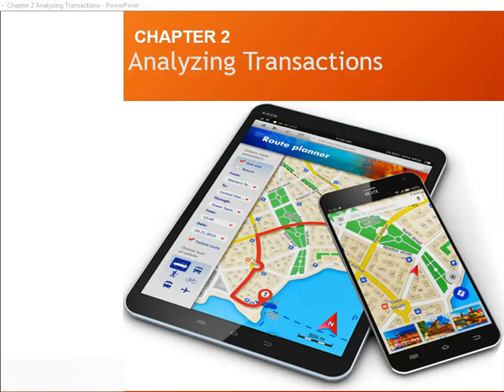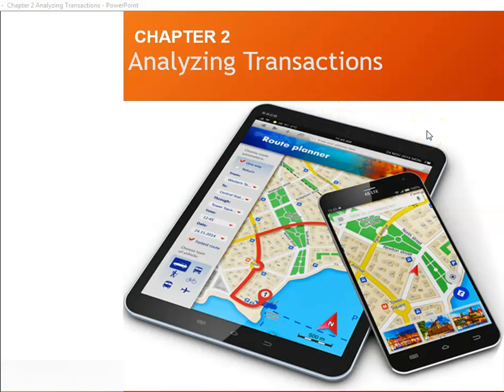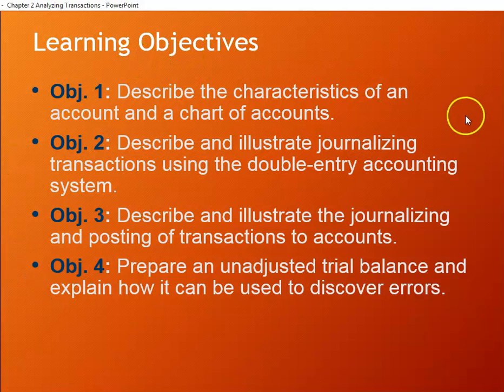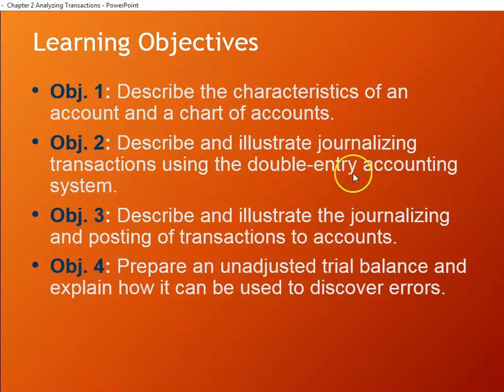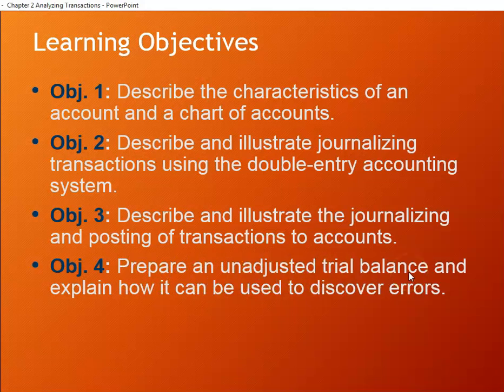An introduction to Analyzing Business Transactions